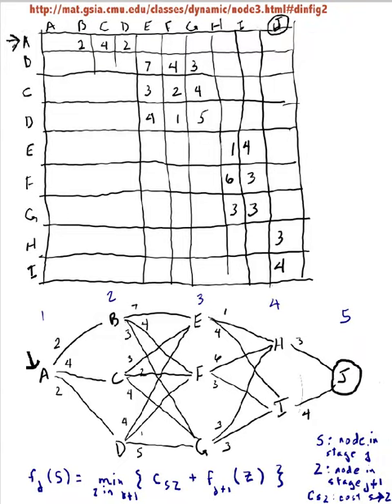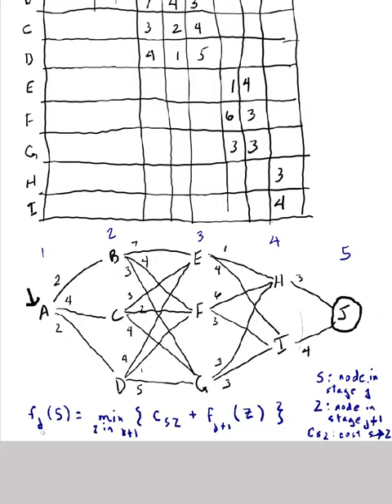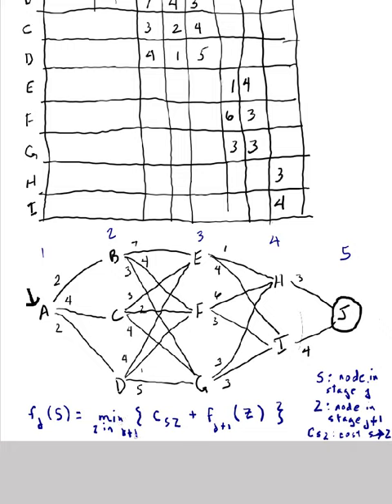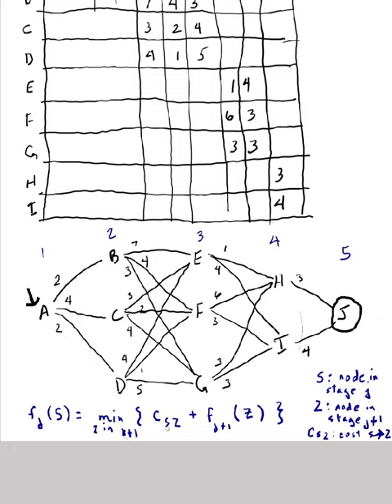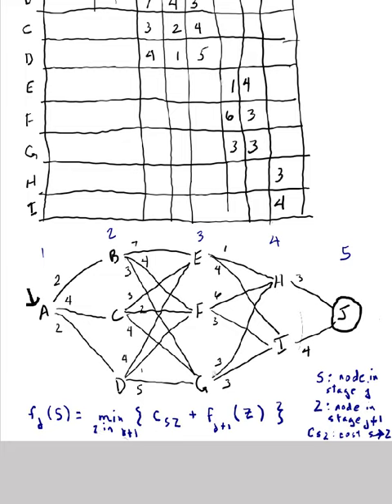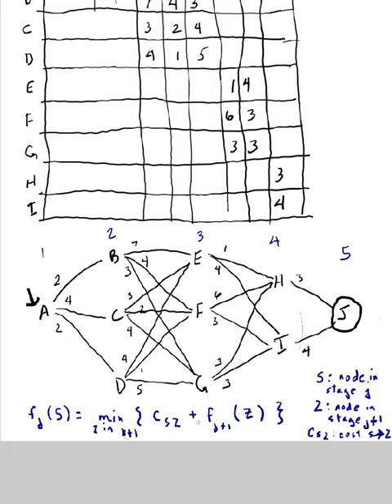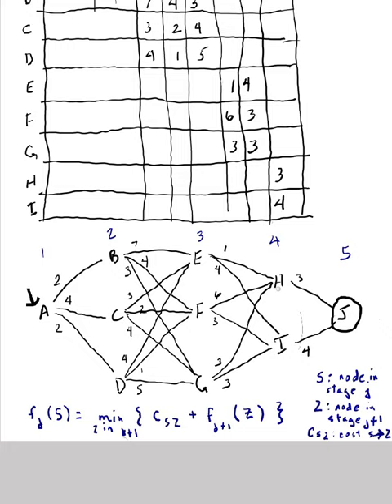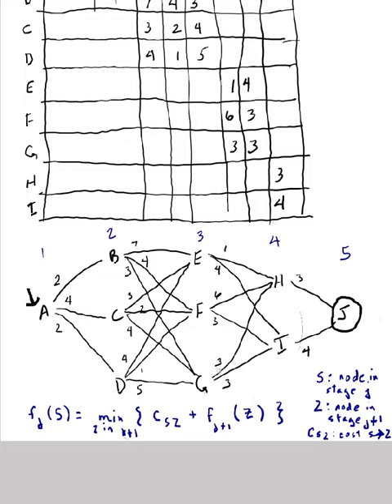DynamicProgramming2.mov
Video Clip 2 out of 5 of elementary dynamic programming problem given